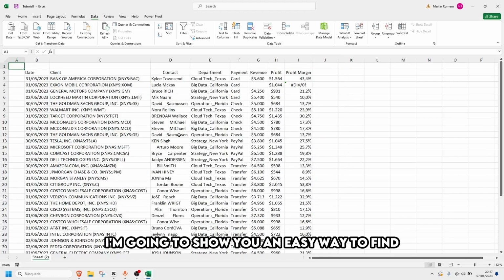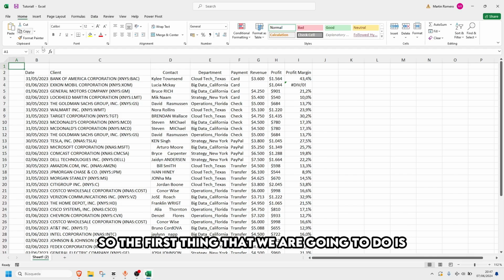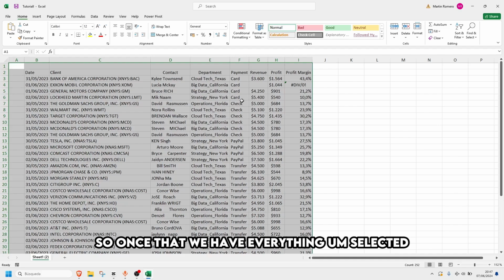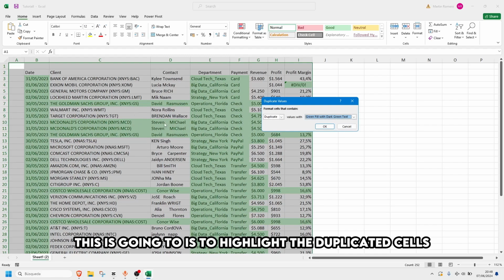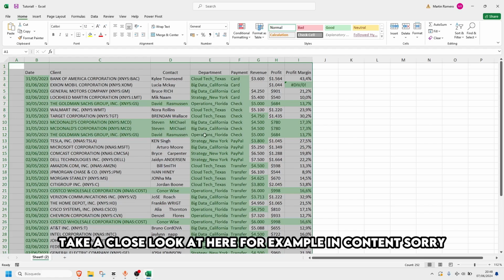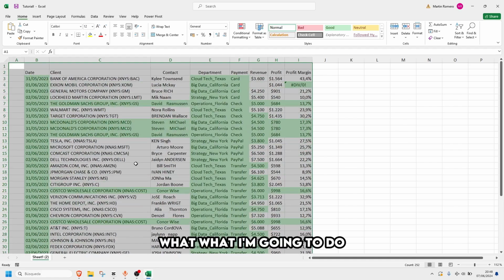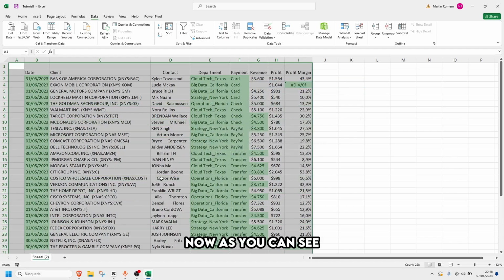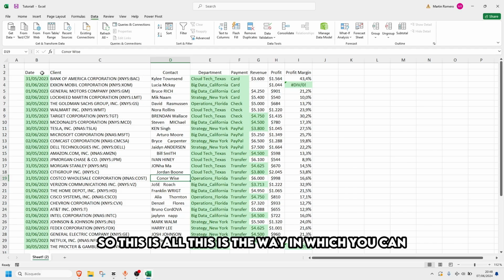✅🤓 How to FIND DUPLICATES in EXCEL | HOW TO HIGHLIGHT DUPLICATES in EXCEL 🚀✨😱✅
Struggling with messy spreadsheets overflowing with duplicates? This video is your secret weapon!

We'll show you exactly how to find and highlight duplicate values in Excel, making them easy to spot and eliminate.

Get ready to learn:

• Ninja-level techniques to identify duplicate data, whether it's hidden in plain sight or disguised by formatting. ️♀️
• One-click magic with built-in Excel features to instantly highlight duplicates. ✨
• Advanced methods for finding duplicates across multiple columns, giving you complete control. ️
• Customizable formatting tricks to make highlighted duplicates stand out like a sore thumb.

Stop wasting time sifting through duplicates! This video will have you cleaning your data like a pro in no time. ⏱️
Plus, tons of emojis to keep your viewers engaged!

This video is perfect for anyone who wants to:

• Clean up messy spreadsheets
• Become an Excel master!